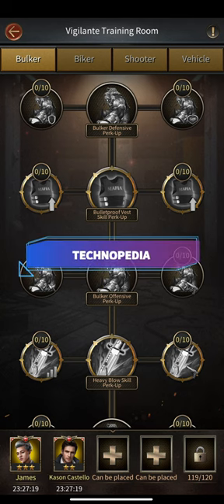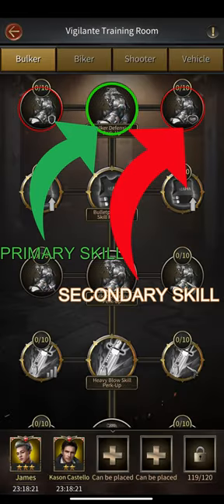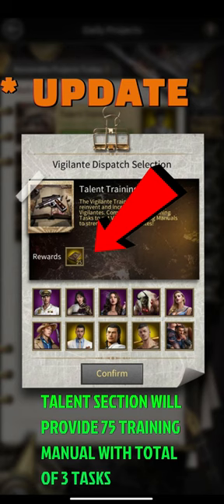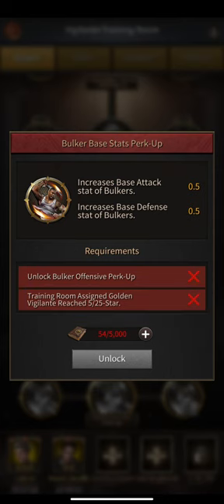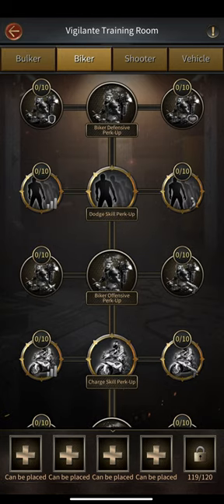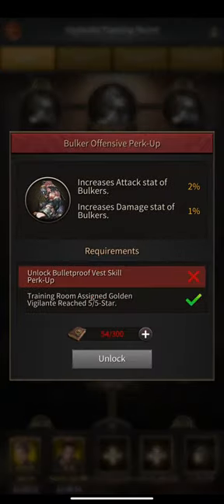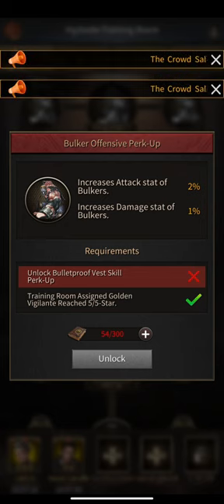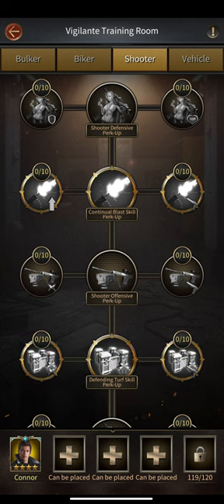Vigilante Training Room Complete Guide - Everything You Need To Know - Mafia City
New Update Vigilante training room is here I explained everything about it mafia city .
Topic this video cover .
how to get more crime ops capacity
crime ops capacity increase
increase stats mafia city
how to increase stats
mafia city gameplay android
mafia city gameplay
mafia city strongest player
mafia city stats
increase lvl mafia city
lvl up your mansion
fast lvl up
increase your leader lvl
What is vigilante training room